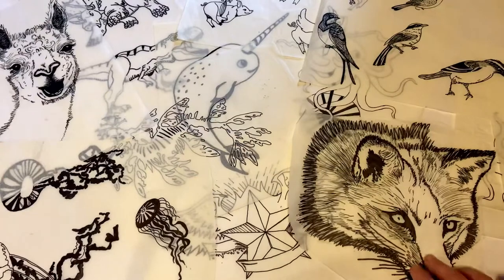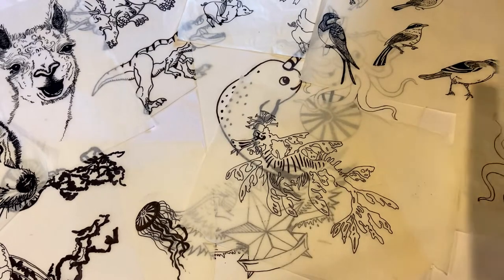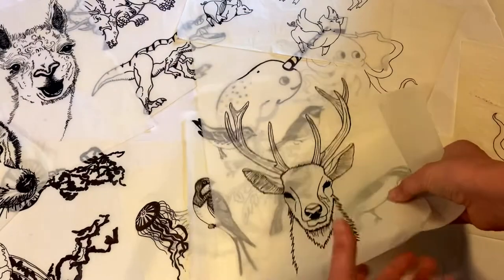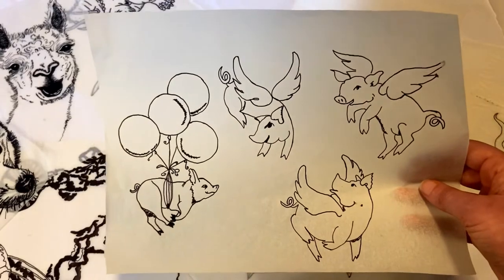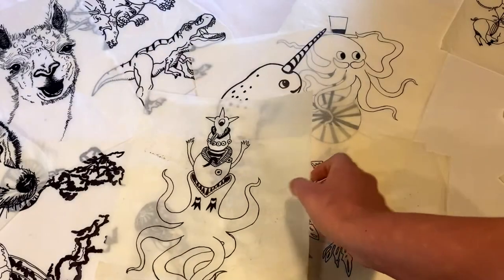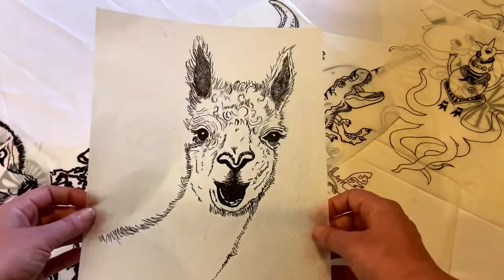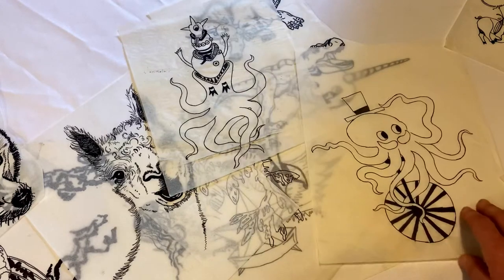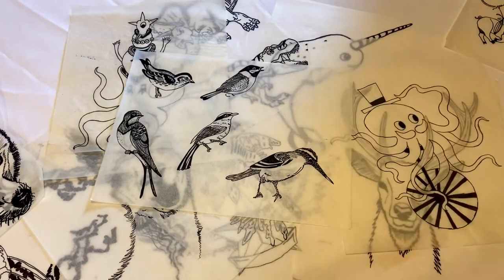Graphic Design Portfolio for Screen Printing T Shirts | Fashion Illustration Art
Today I will share with you some of the fashion illustration art I've done over the last 13 years for my clothing company Revival Ink Shirts. Find out what inspires me, and get a look inside my graphic design portfolio of current and retired t shirt illustration designs.

Thanks for checking out my channel! Here on Tara Monster Makes, you can find DIY videos, screen printing tutorials, and tips to transform your hobby into a handmade business.